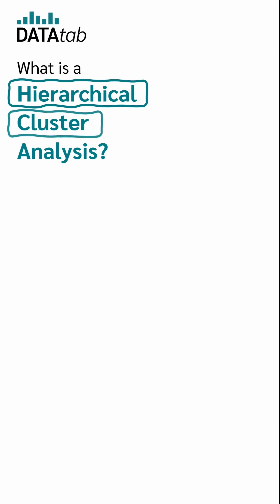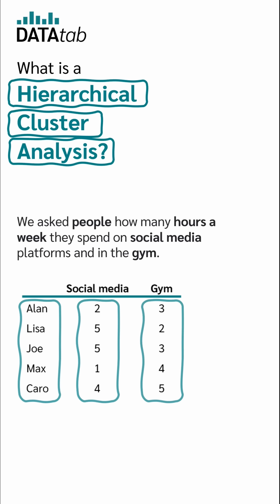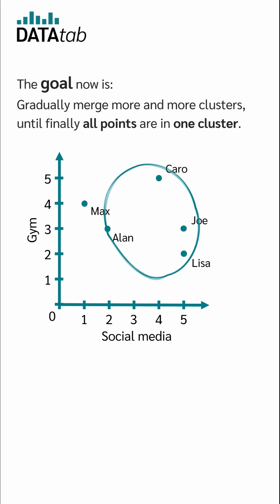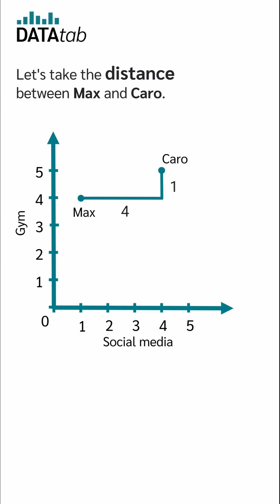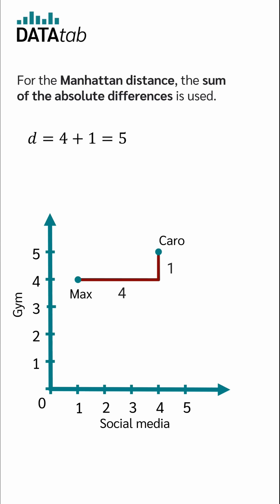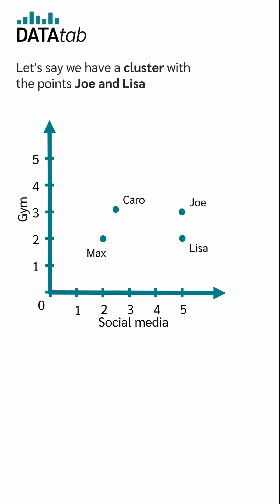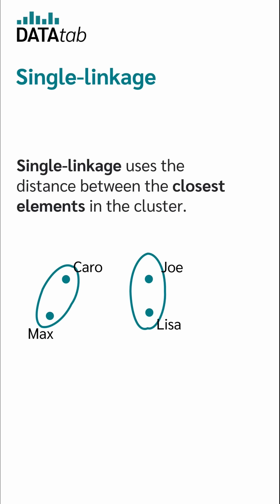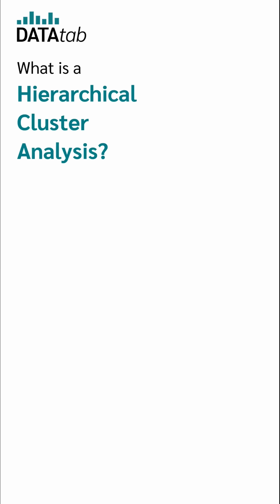Hierarchical Cluster Analysis - Simply Explained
Hierarchical clustering, also known as hierarchical cluster analysis, is an algorithm that groups similar objects into groups called clusters.